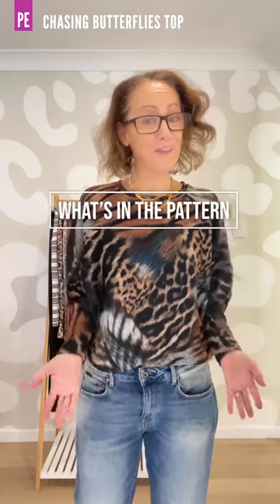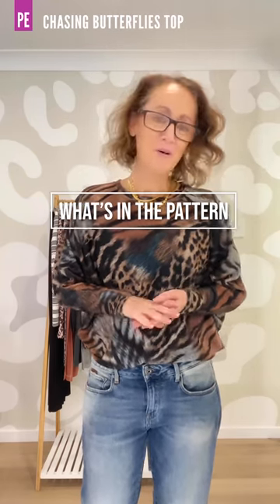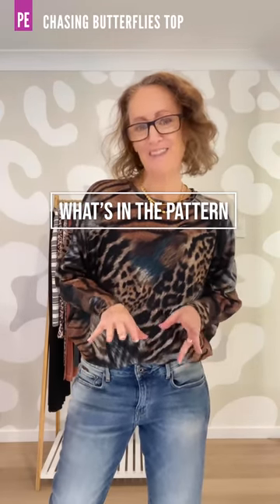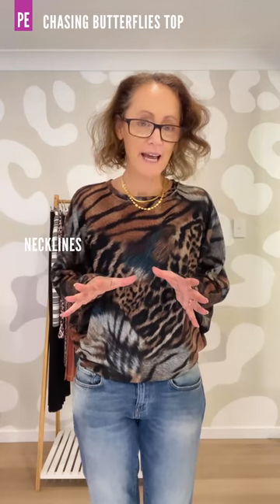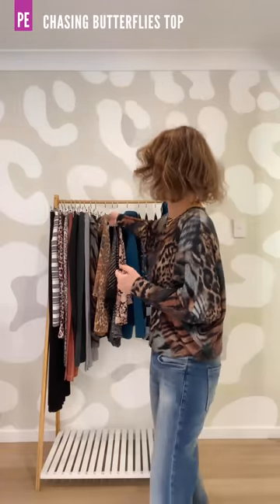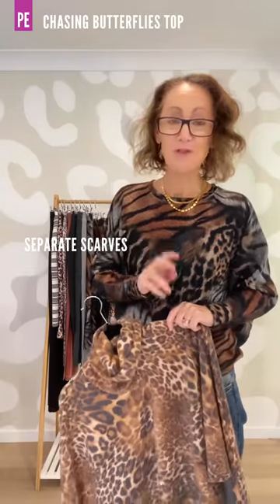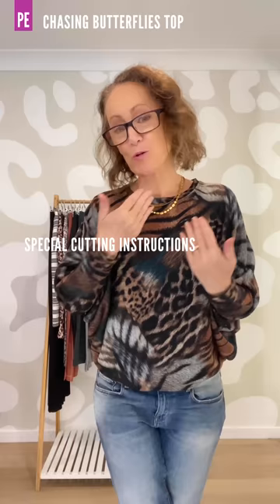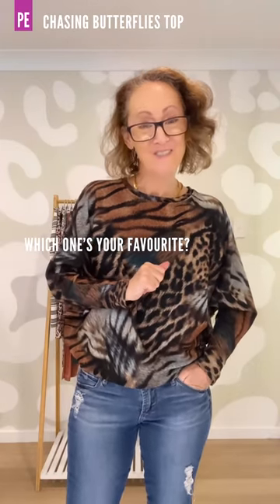WHAT'S IN THE PATTERN | Chasing Butterflies Top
Introducing the Chasing Butterflies Top Sewing Pattern.

The Chasing Butterflies Sweater features a draped silhouette that tapers from a dramatic batwing shape to fitted sleeves, creating a chic and comfortable look.

It has a generous amount of intentional drape - an integral part of it's distinctive style. The body and sleeve are combined into one piece, making it a fast and easy sew.

Choose from three lengths with a hemmed or banded finish, and three necklines - crew, relaxed, and roll neck - to customise your garment.

The Chasing Butterflies Sweater also includes two separate scarf options to sew—a cozy neck warmer and an infinity scarf—for added style.

From stylish work attire to casual weekend wear, this pattern offers endless possibilities to stay fashionable and comfortable all year round.

Sizes 4-30 = Upper bust 73-134cm (28 3/4" - 58 3/4").
Print at home, A0 copy shop & large font projector pattern files.
Designed for stretch fabrics.
Measurements in both cm & inches.

0:00 Intro - Style options & fabric
4:17 Top 1 - Sweater knit (Koko Hatchi, Telio Canada)
5:35 Top 2 - Jacquard knit (Wattle Hill Fabrics)
6:55 Top 3 - Viscose elastane (Johnno's Fabrics)
8:37 Top 4 - Mesh (Boo! Designs)
10:11 Top 5 - Textured knit (Dahlia Sewciety)
12:02 Top 6 - Cable knit (Dahlia Sewciety)
14:05 Top 7 - Faux Alpaca (Lush Fabrics)
15:19 Top 8 - Poly sweater knit (Johnno's Fabrics)